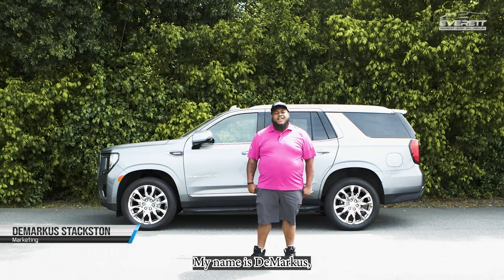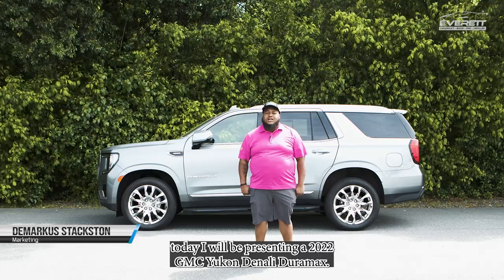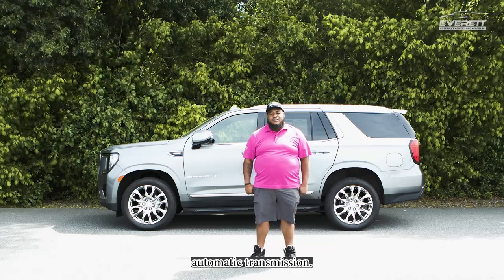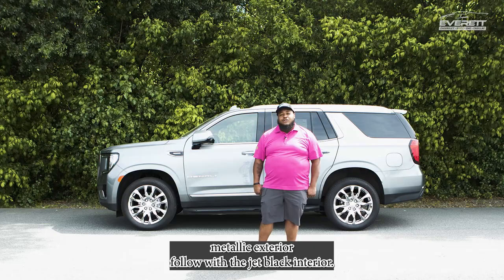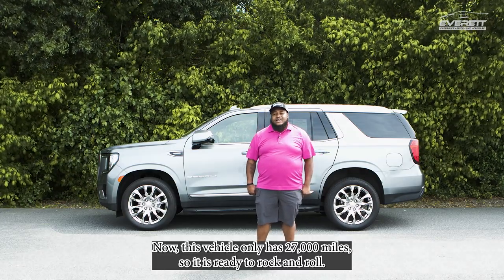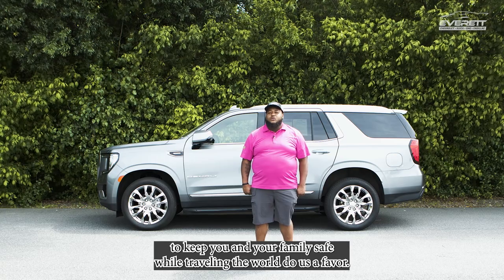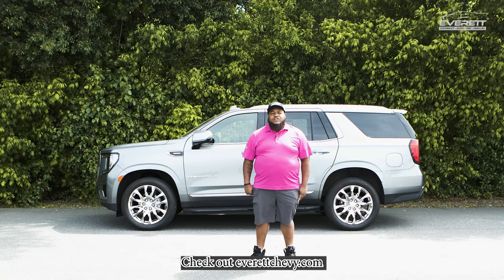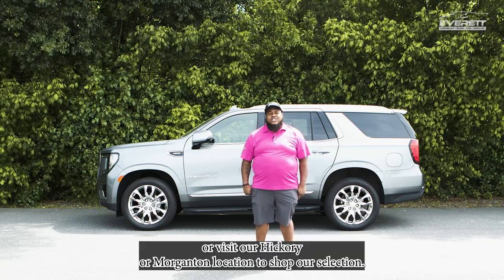Vehicle Video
Rev up the adventure! Check out the sleek design and powerful performance of the 2022 GMC Yukon Denali. 😍🚘💨